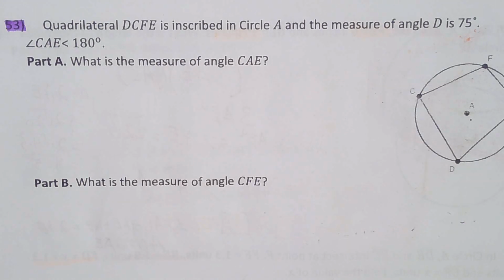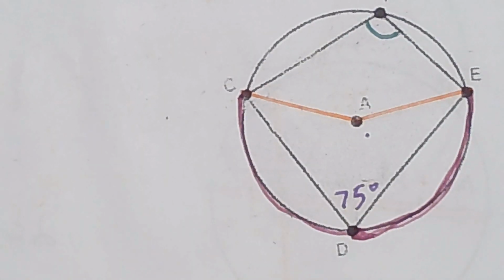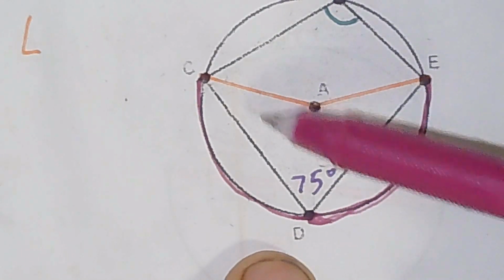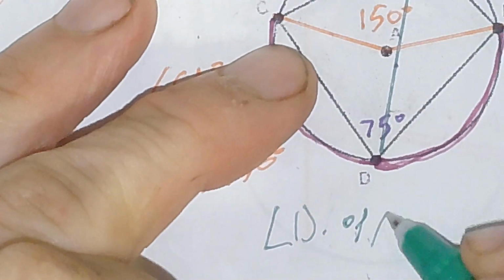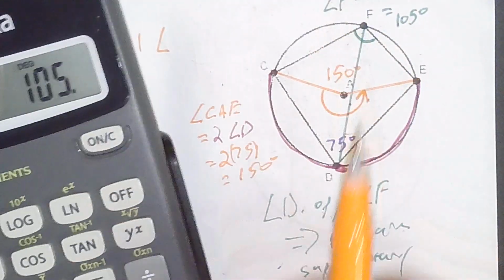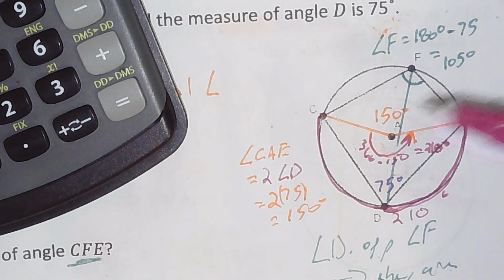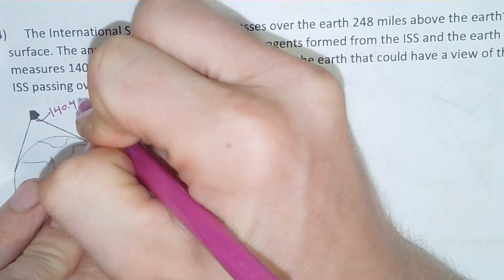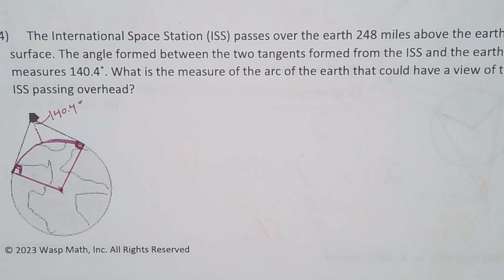EOC review 53 - 54